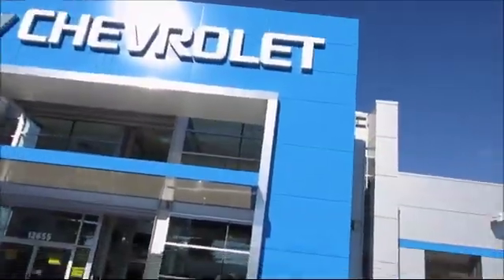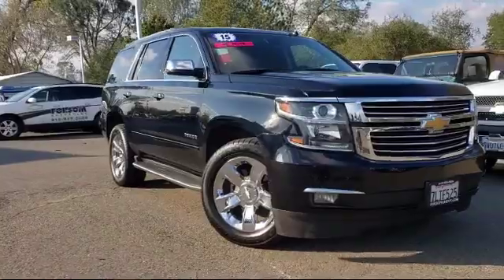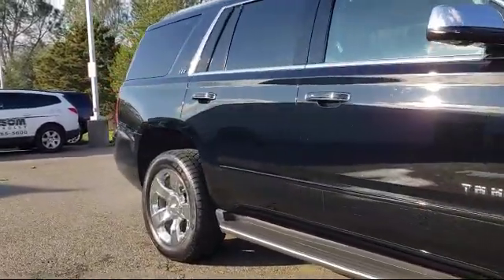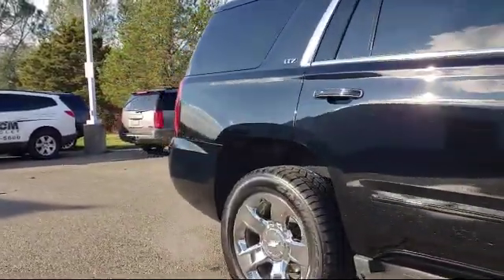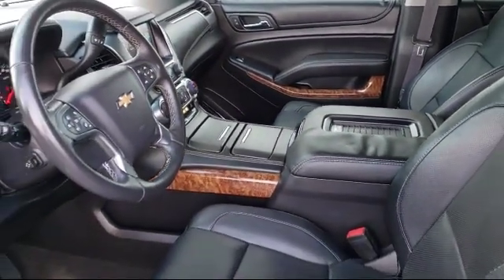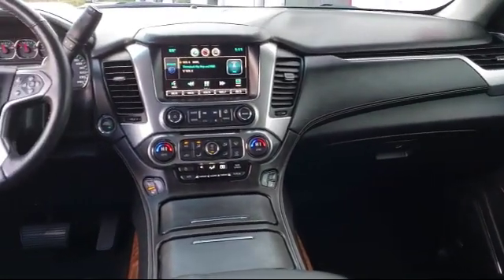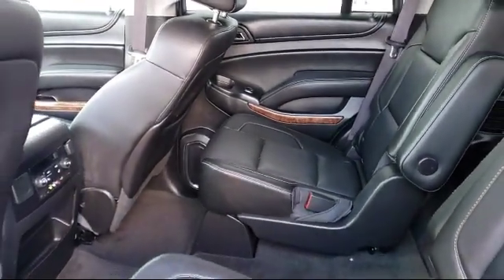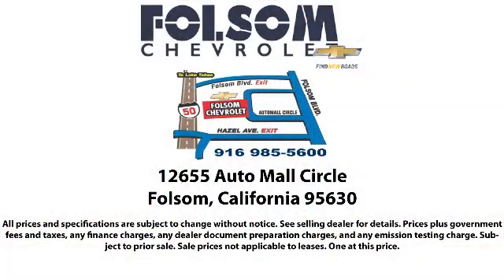2015 Chevrolet TAHOE Sport Utility LTZ Sacramento Roseville Elk Grove Folsom Stockton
2015 Chevrolet TAHOE Sport Utility LTZ-Stock Number: 1664B Vin:1GNSKCKC0FR698018.

Folsom Chevrolet
12655 Auto Mall Circle